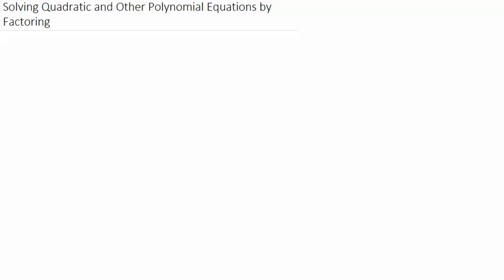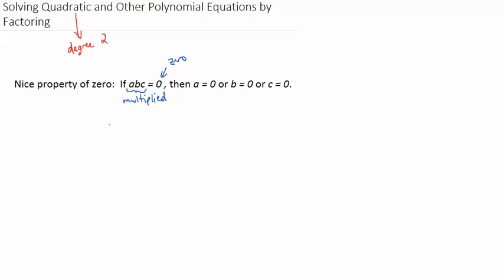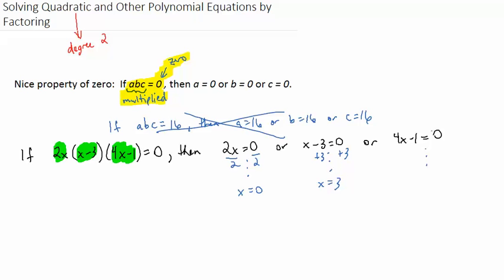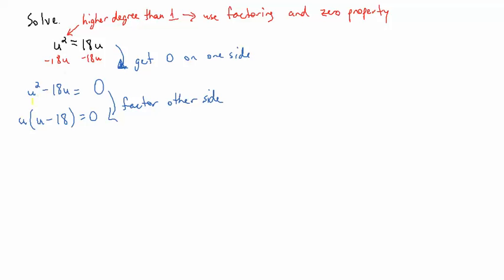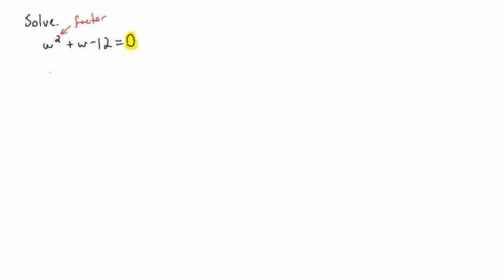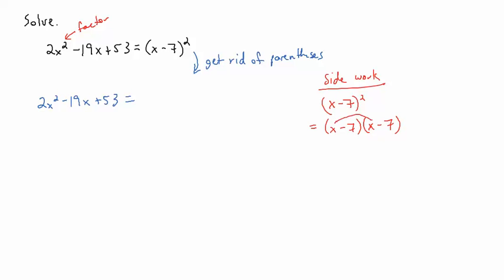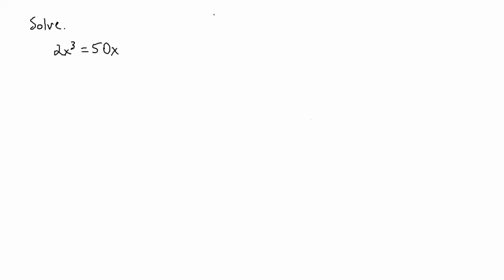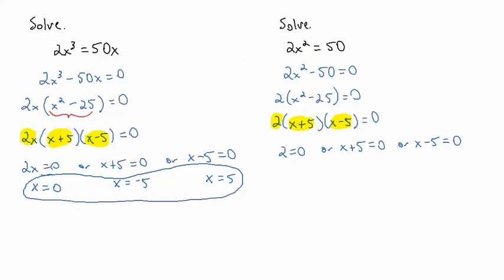Solving Quadratic and Other Polynomial Equations by Factoring